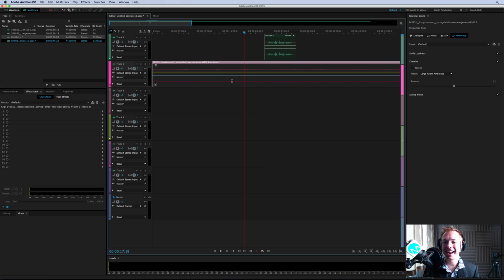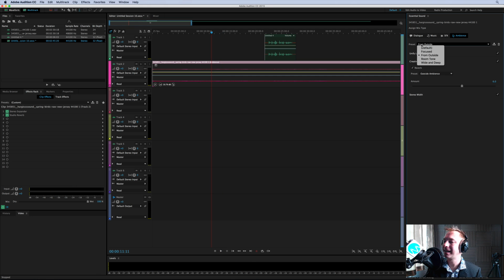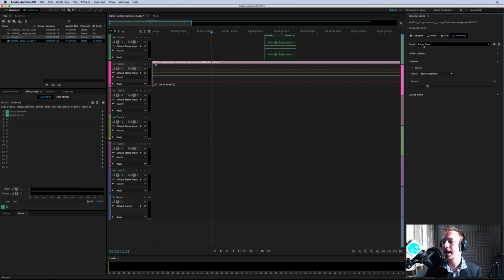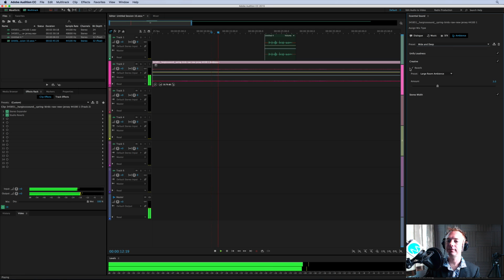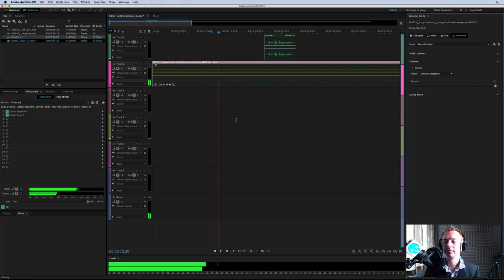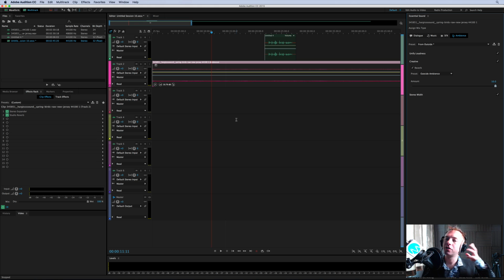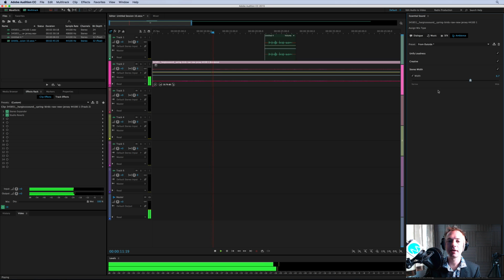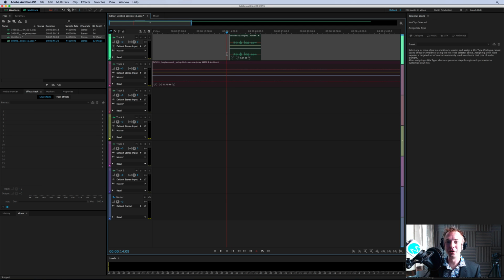Adobe Audition for Audio Drama Production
You can use the many features included in the Adobe Audition Essential Sound panel to make an audio drama sound great. The Essential Sound Ambiance option will help any background noise to sound just right.